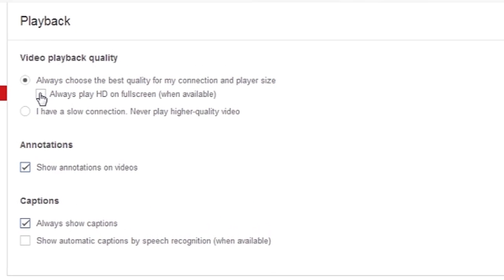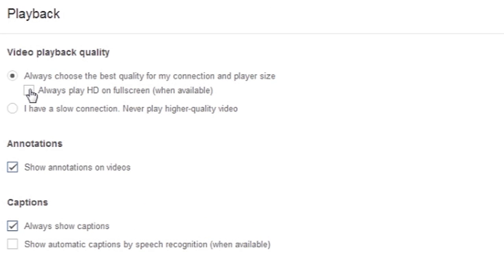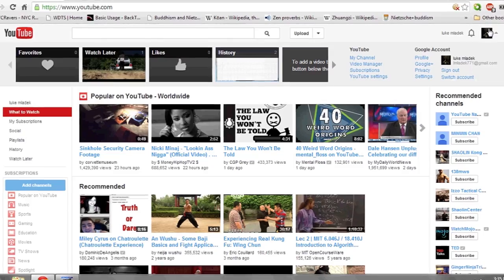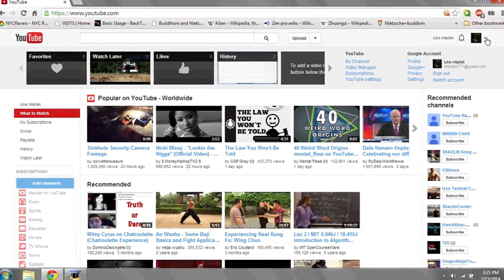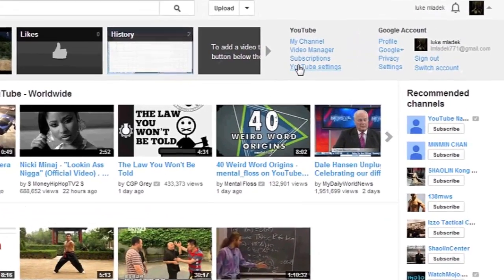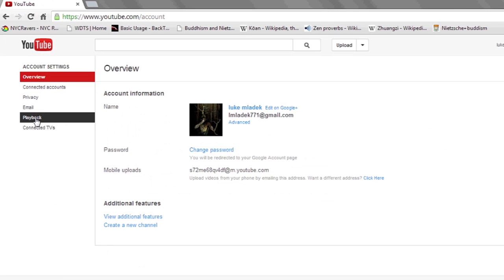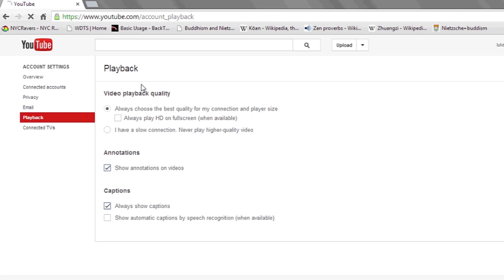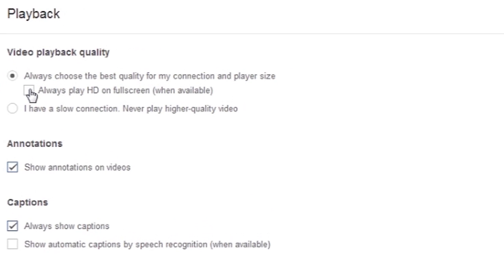How to Set YouTube to Always Play in HD : Computer Know-How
Setting YouTube to always play in HD will require you to change the default settings of your account. Set YouTube to always play in HD with help from an expert in information systems, programming languages, web development and network security in this free video clip.